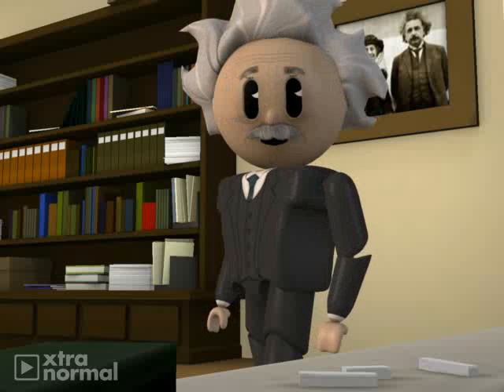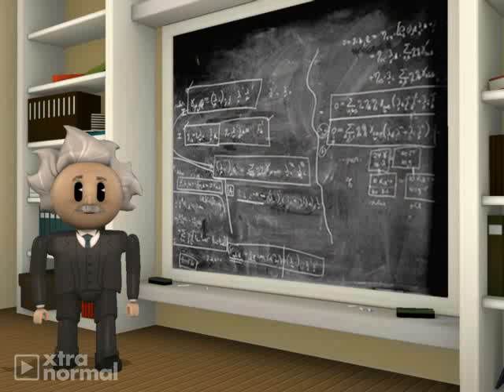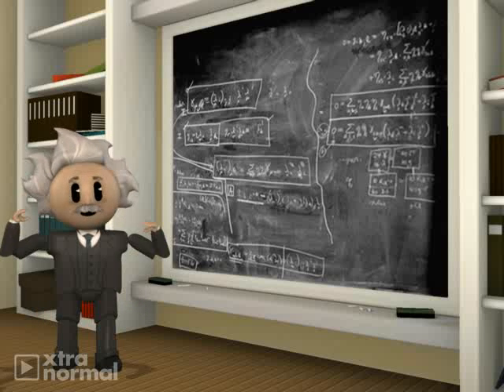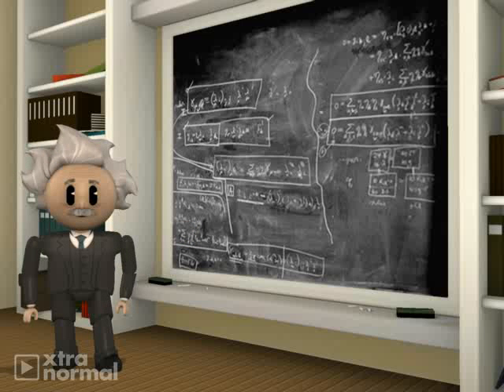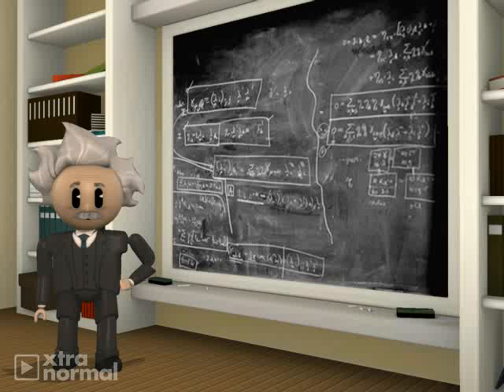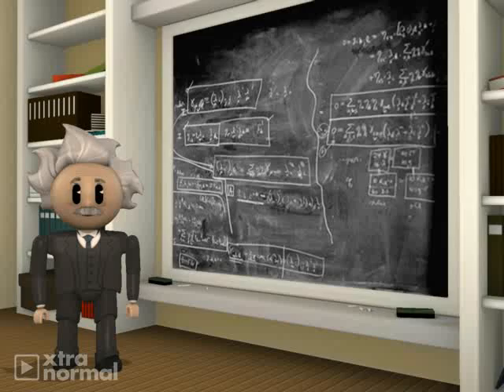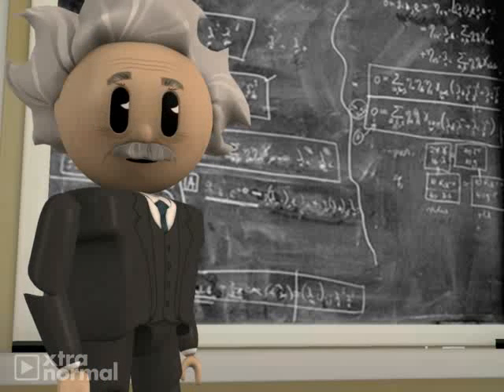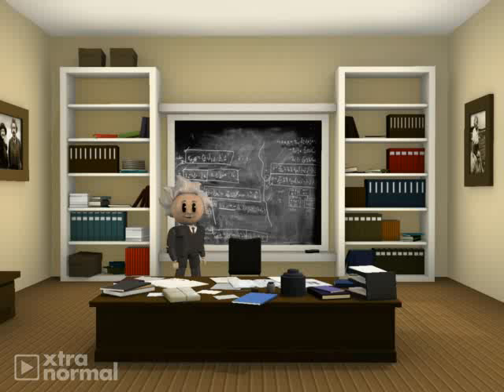Scientific Notation - Part 1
This is part 1 of the Scientific Notation tutorial.